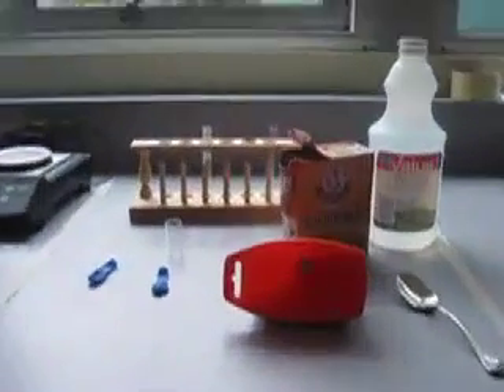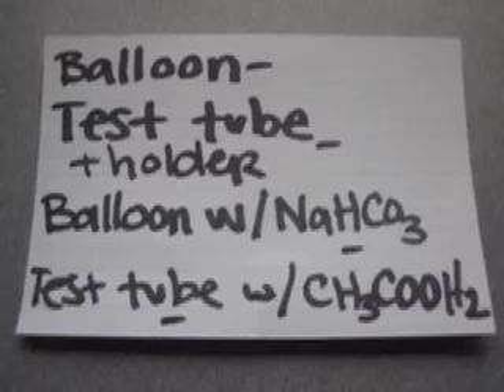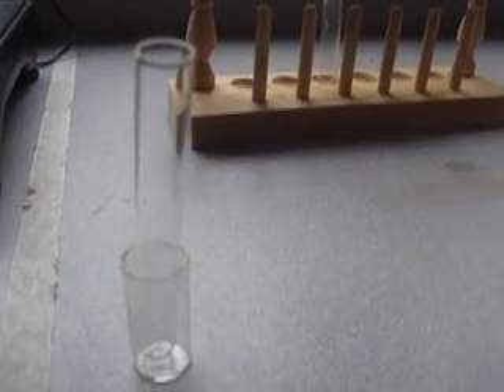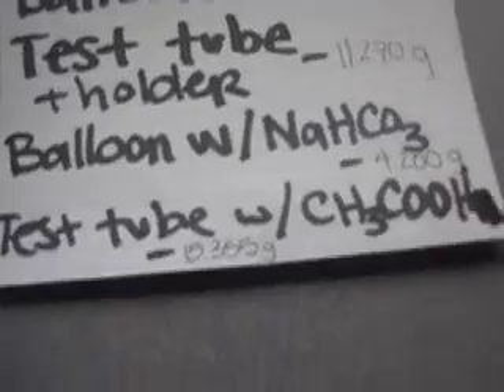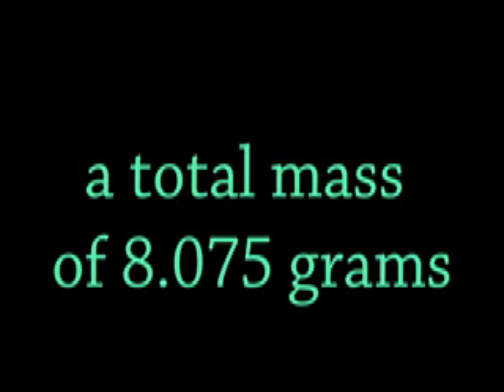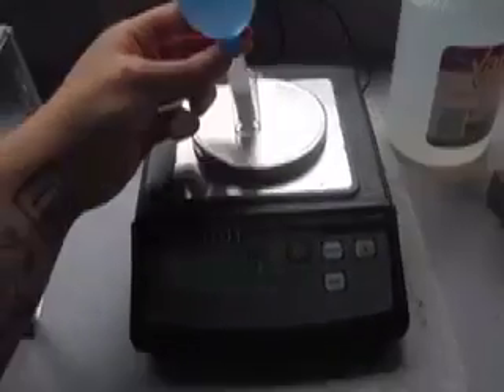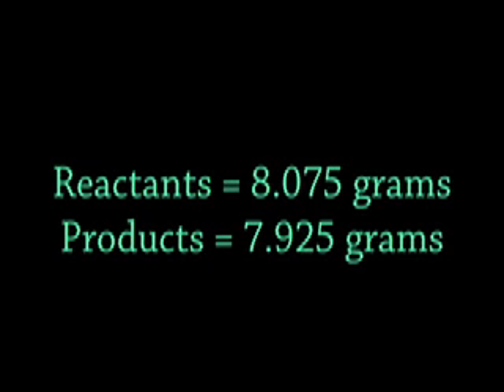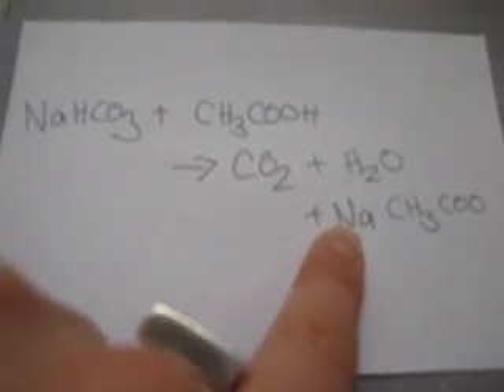Law of Conservation of Mass Demonstration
Vinegar and Baking Soda explanation and reaction